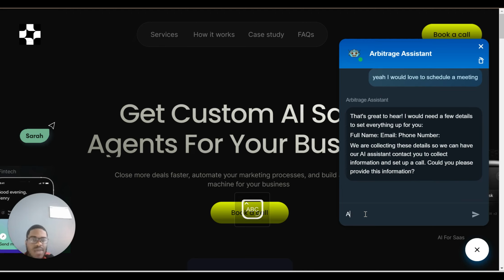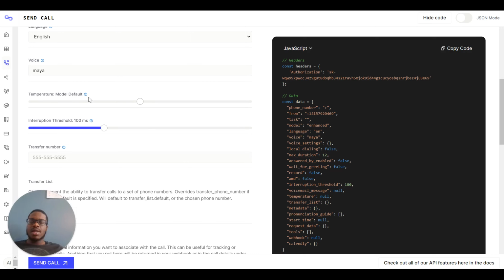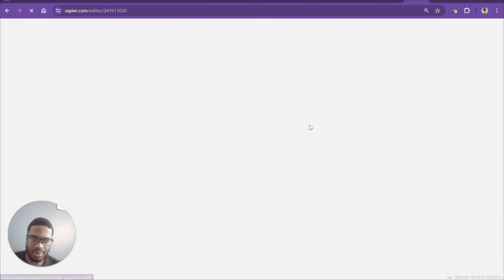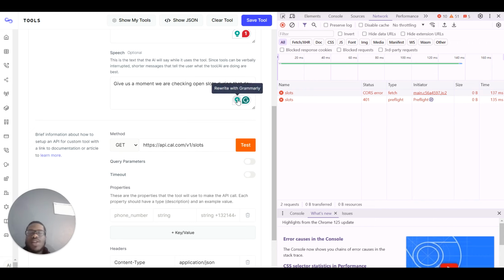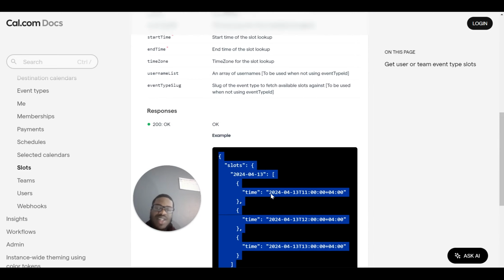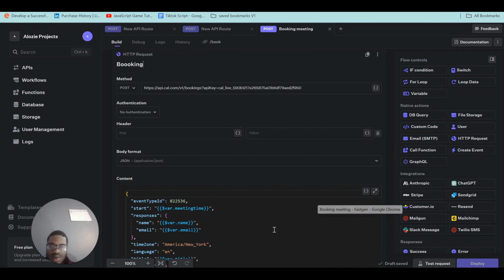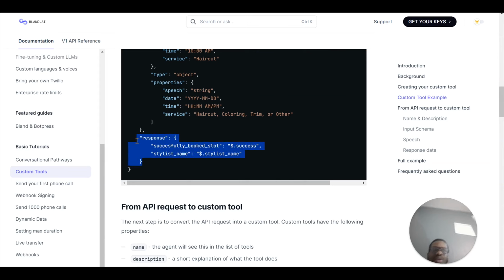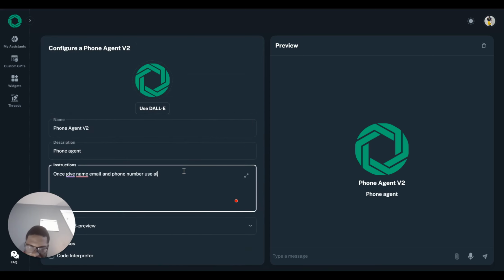Bland AI Guide : Build an AI Voicebot with No Code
In today's video, I'll guide you through the process of creating an AI-powered phone agent that can qualify leads for your services, collect essential details from your prospects, and automatically book meetings on your calendar using Bland.ai, all without writing a single line of code. We'll explore how to leverage Bland's intuitive interface to craft engaging conversation flows, integrate with calendar tools like Cal.com, and store lead information in Airtable for seamless organization. Discover how this no-code solution can revolutionize your lead qualification process and help you close more deals efficiently.

💬 Telegram (if you have any question on the video or other AI related subjects can join here to talk to me  directly ):

If you want to read a more beginner level breakdown on how set up a basic AI phone Agent you can read the article below :

Previous Video where I discuss how to create No AI Assistants for your website using for oai-widget :

🕒 TIMESTAMPS:
00:00 - Introduction
00:38 -  AI Phone Agent Demo
8:55 -  Step 1: How to build a basic  AI Phone Agent
16:23 -  Step 2: How to setup webhook to store call info in Airtable
25:24  -  Step 3 : How to setup function calling for AI Phone Agent to  make it Book Meetings on my Calendar
56:53  -  Step 4 : Create the Complete Bland AI API Request for Phone Agent
1:04:20  -  Step 5 : Integrating Phone Agent into Oai-Widget and Creating Openapi schema for Phone Agent
1:10:21 - Ending